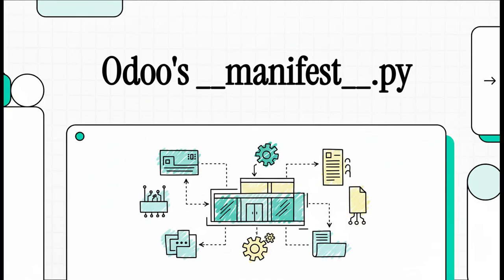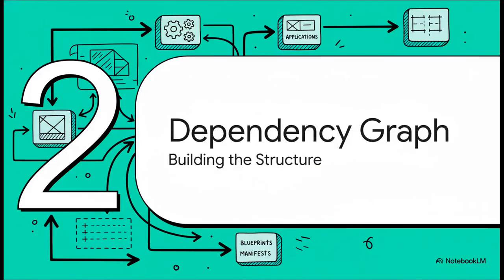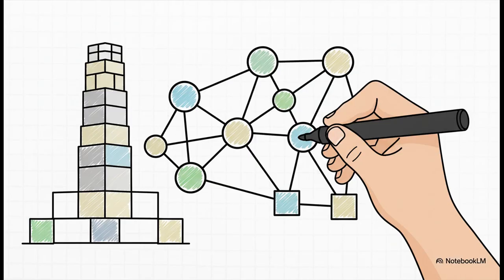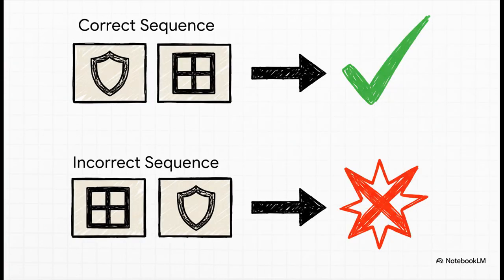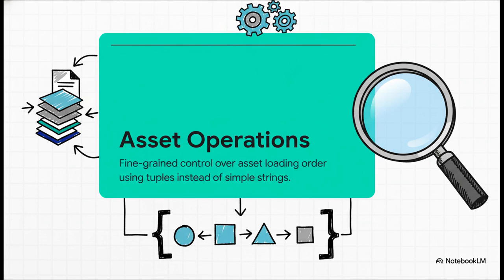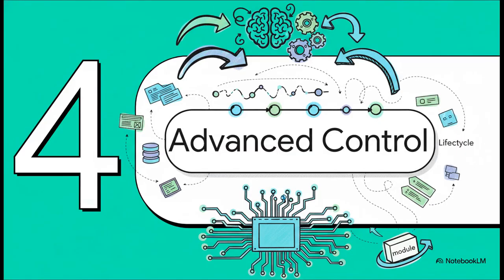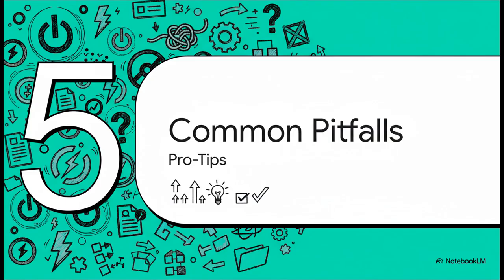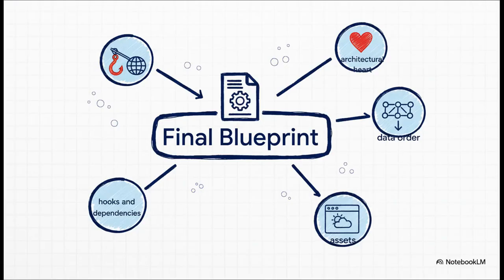Odoo Manifest Explained 🚀 __manifest__.py Fields Every Dev Must Know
⚙️ The __manifest__.py file is the brain of every Odoo module — yet many developers only understand a small part of it.

In this video we break down how the Odoo manifest actually works, how it controls module loading, dependencies, assets, and installation behavior inside Odoo.

If you develop custom modules, understanding the manifest file will save you hours of debugging and deployment issues.

🚀 In this deep dive you’ll learn:
How the __manifest__.py file defines an Odoo module
How Odoo builds the module dependency graph (depends)
Why the order of files in data can break installation
How assets bundles work (web.assets_backend, frontend assets)
When to use hooks like post_init_hook
How external_dependencies prevent runtime errors
Common mistakes that crash Odoo modules

💡 We’ll also cover advanced topics used in real projects:
glue modules with auto_install
frontend asset architecture in modern Odoo
best practices used in professional Odoo development

This video is perfect for:
👨‍💻 Python developers
⚙️ ERP developers
📦 Odoo module developers
🚀 backend engineers learning Odoo architecture

If you're building custom modules — mastering the manifest file is essential.